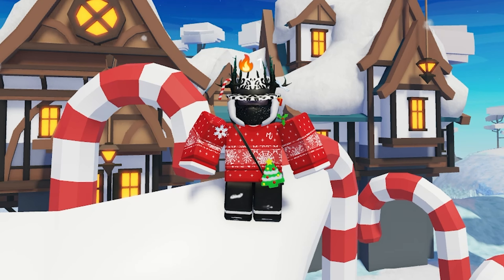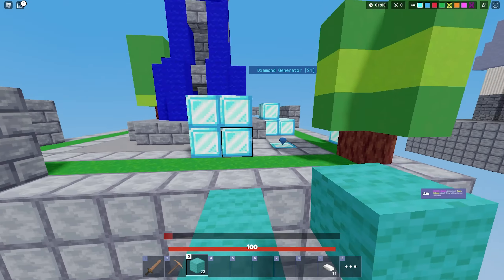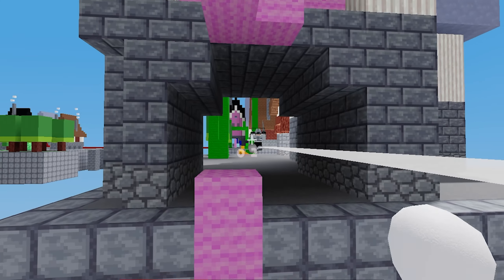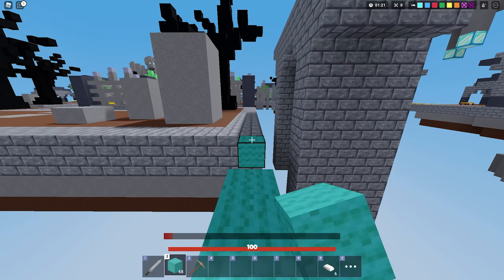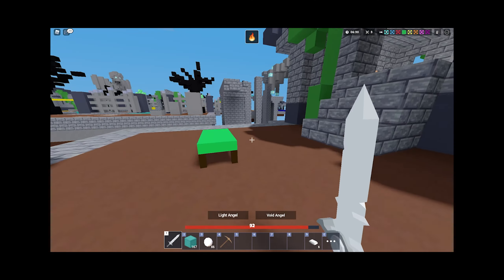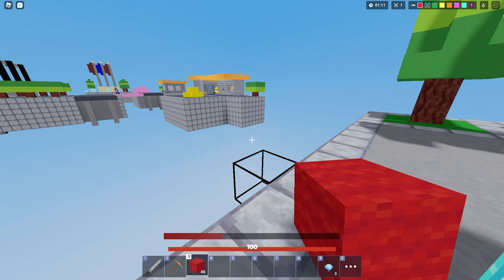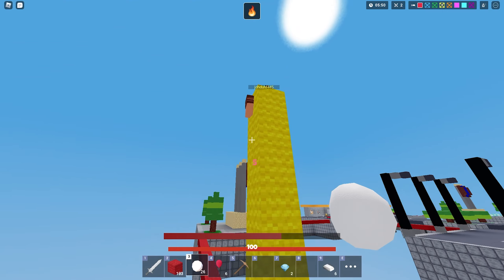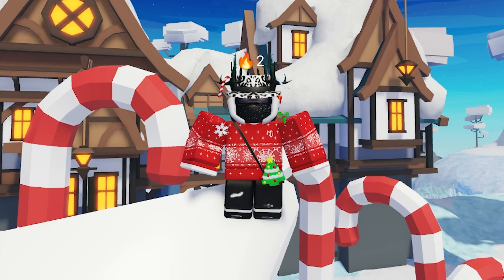The Most OVERPOWERED Strategy In Roblox Bedwars...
This is the most overpowered strategy in Roblox Bedwars..